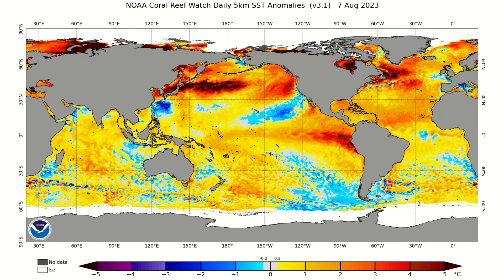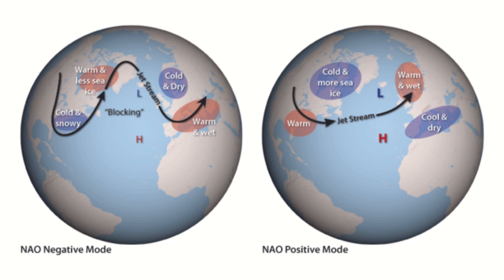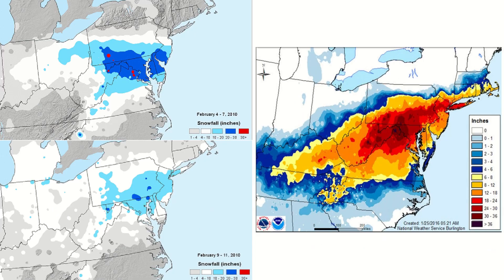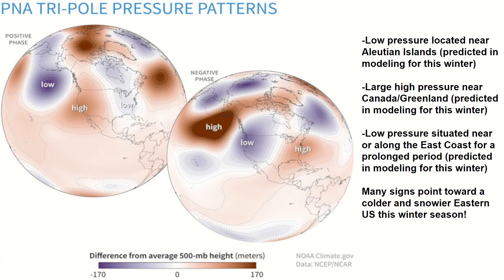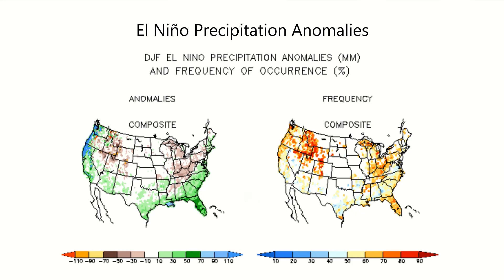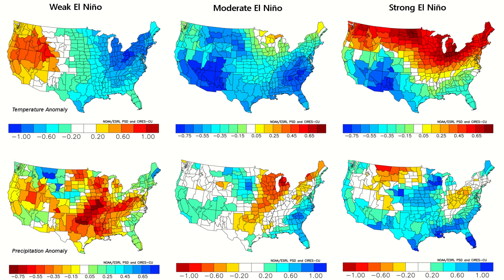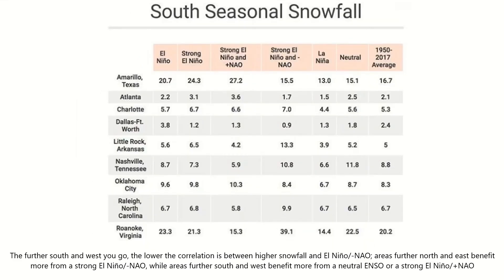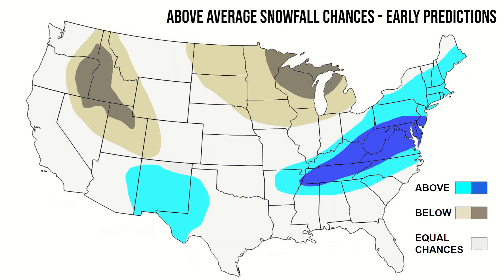Winter 2023-2024 Forecast | What El Niño Means for the Upcoming Winter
In this video we analyze the potential effects of El Niño and other teleconnections on the upcoming Winter of 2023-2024, as well as what this winter season may have in store for the US.